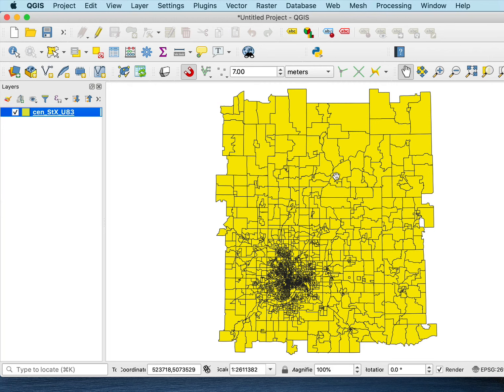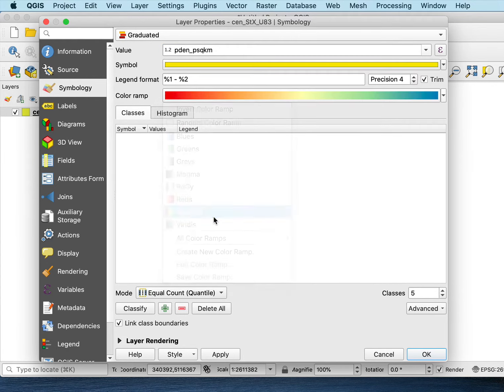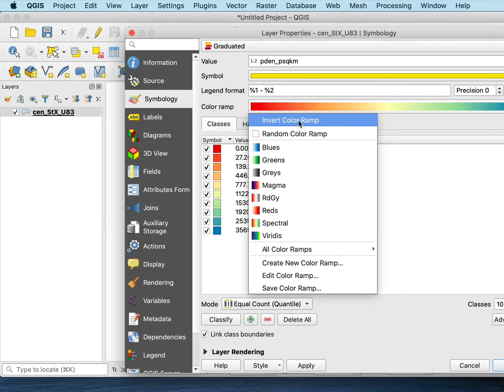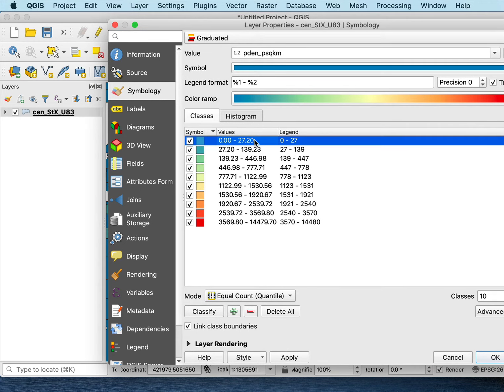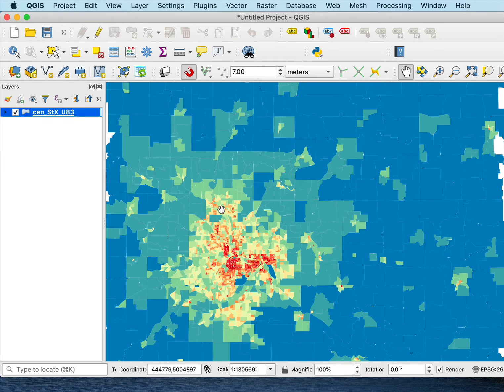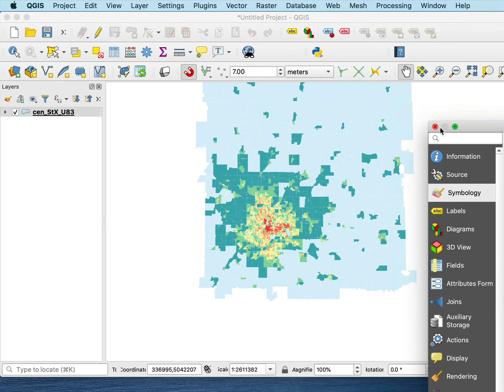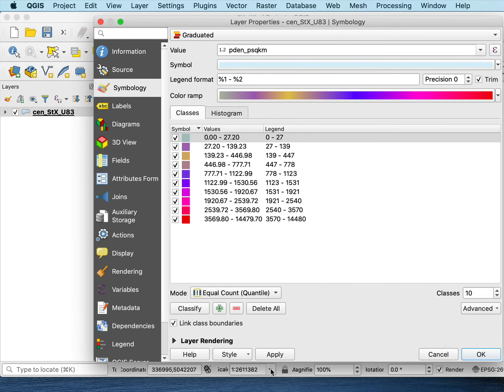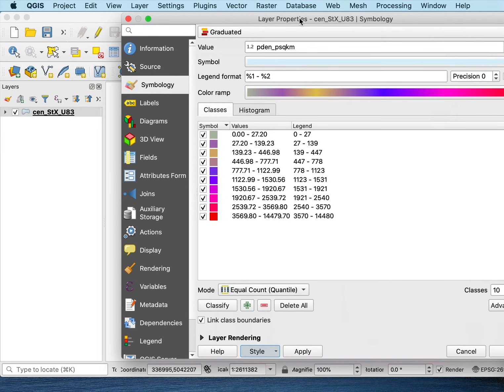Graduated Colors QGIS3